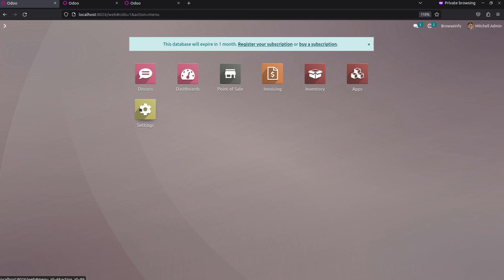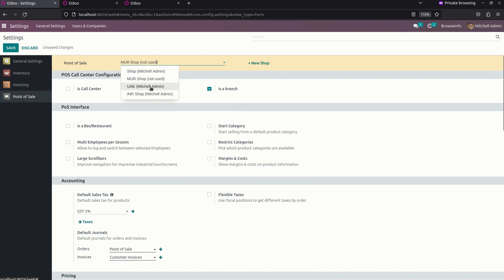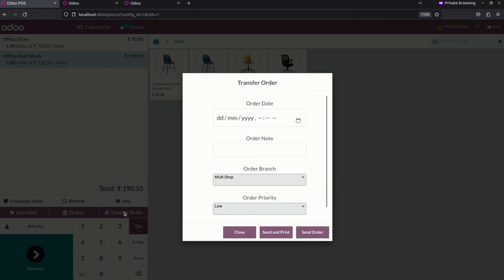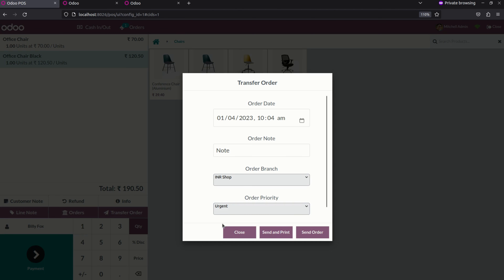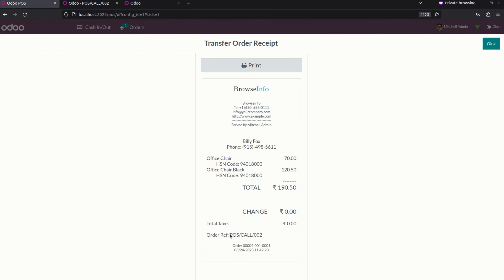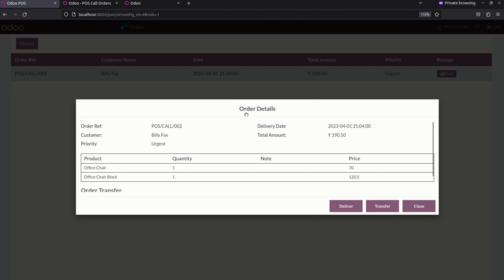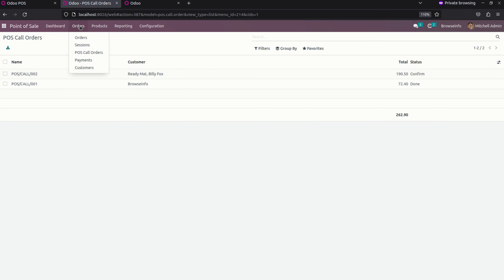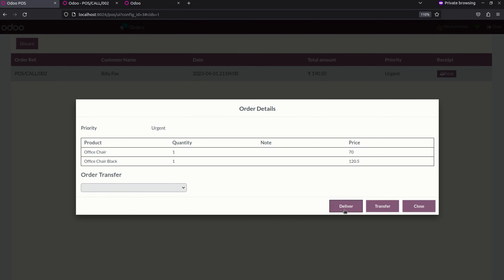How to Operate Call Centers and Branches in Multiple POS Locations with Odoo? | Odoo Apps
This Odoo app helps to manage a customer service centre that handles incoming calls, inquiries, and support related to a business's products or services. Additionally, branches are established in various POS locations to provide on-site assistance and support to customers. This entails coordinating call centre operations, managing staff, overseeing customer interactions, resolving issues, and providing exceptional service to enhance customer satisfaction and loyalty. The callcentre and branches serve as critical touchpoints for customer , ensuring smooth transactions, addressing concerns, and maintaining a positive brand image.

-- Call Logging and Tracking
-- Call Routing
-- Staff Assignment
-- Call Recording
-- Performance Monitoring
-- Customer Database Management
-- Integration with Other Odoo Modules
-- Call Scripts
-- Reporting
-- User-friendly Interface

3. How to Create Sales order from POS Screen | Odoo Apps Features odoo16 pos screen

Have Questions about this Video or Other Odoo Modules? Ask Us in the Comments!